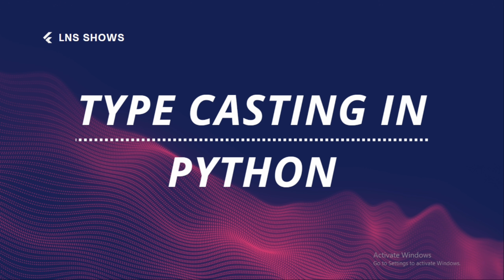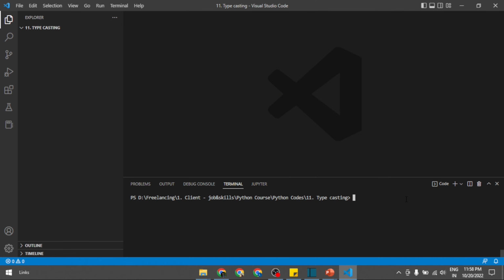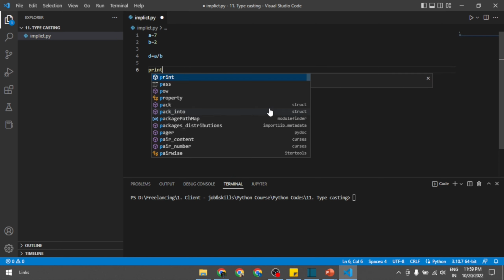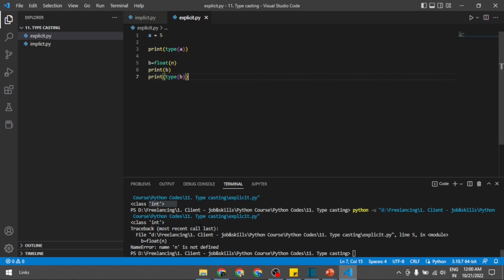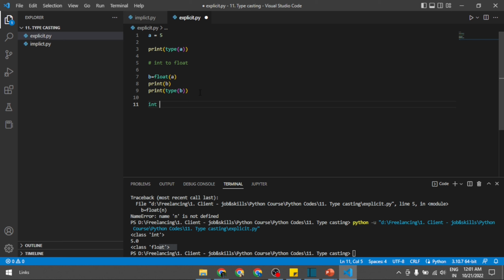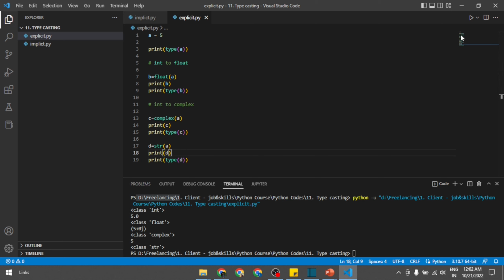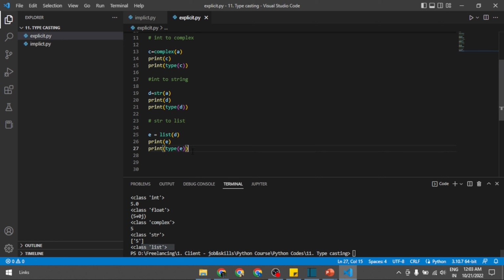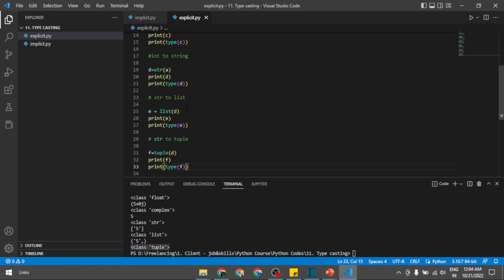Type Casting in Python | Implicit Type Casting | Explicit Type Casting | Python Tutorial #5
In this session, we will explore the intricacies of type casting in Python.

Type casting involves converting data from one type to another, and we'll delve into both implicit and explicit type casting methods.

Learn how Python automatically converts data types in implicit type casting, and understand the behavior with examples like converting integers to floats.

Dive into explicit type casting, where users manually convert data types, with examples covering conversions to float, complex, string, and list types.

Follow along with our code examples in the video to grasp these concepts thoroughly and enhance your Python skills!

Timestamps:

0:00 Intro to Type Casting in Python
0:22 Explaining Implicit Type Casting with Examples
1:39 Explaining Explicit Type Casting with Examples
1:57 Converting Integer to Float Data Type
2:30 Converting Integer to Complex Data Type
2:57 Converting Integer to String Data Type
3:28 Converting String to List Data Type
3:50 Converting String to Tuple Data Type
4:21 Conclusion